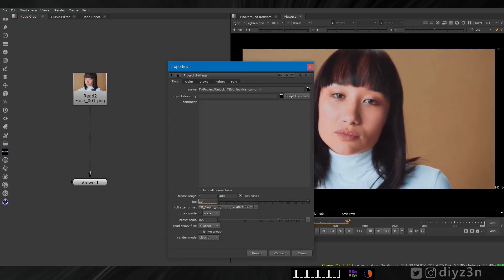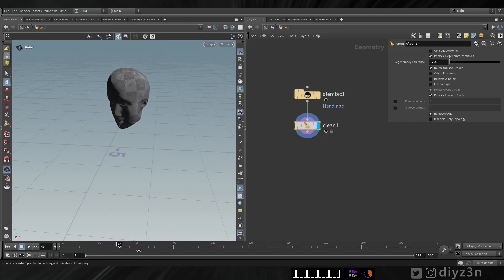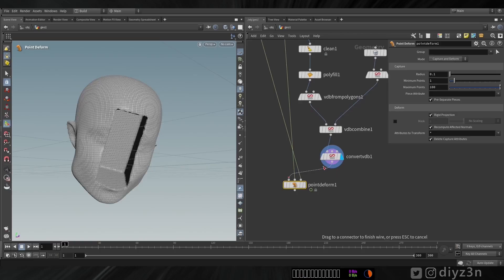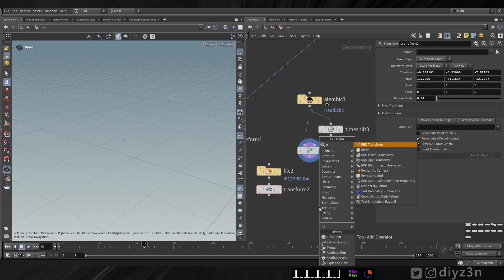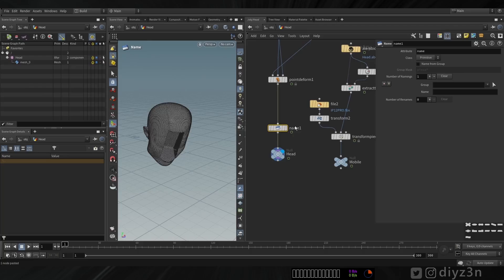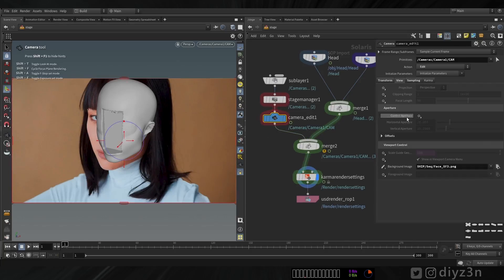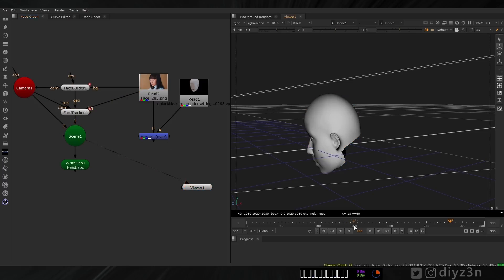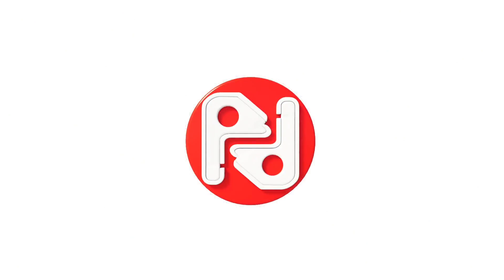Easy VFX using powerful Karma Houdini 20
Hi
In this video, we are going to create awesome VFX using new karma Houdini 20

first, we are going to select our footage and of course we are going to track that using keen tools. After that we are going to export that from foundry nuke 15 and we are going to import our alembic file data in Houdini and we are going to set up our alembic camera and transformation parenting

0:28 - Why Karma?
1:25 - Footage
2:44 - Tracke Data Import
4:22 - Parenting v1
7:20 - Parenting v2
10:17 - Solaris
13:45 - Lighting
16:08 - Procedure operation